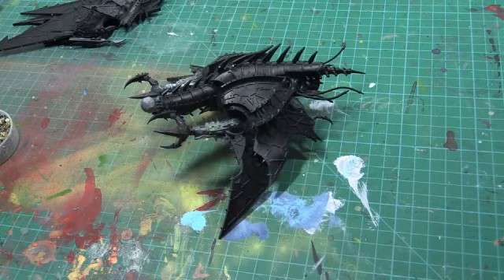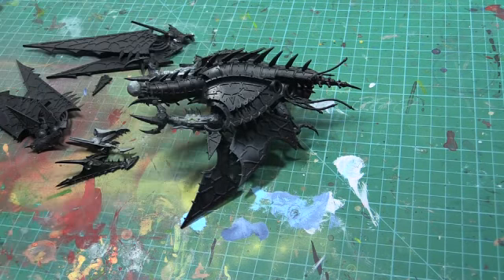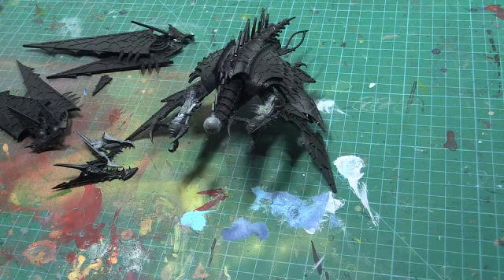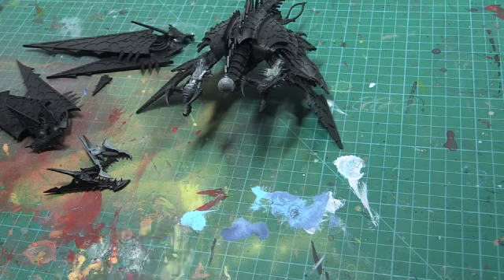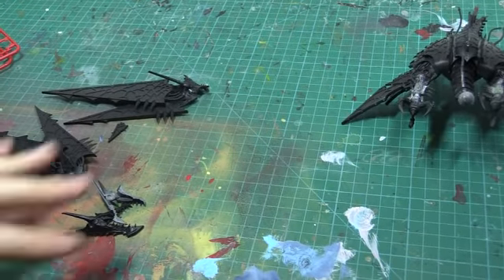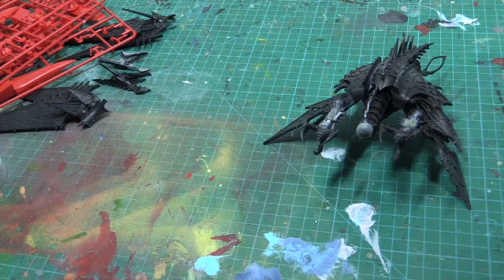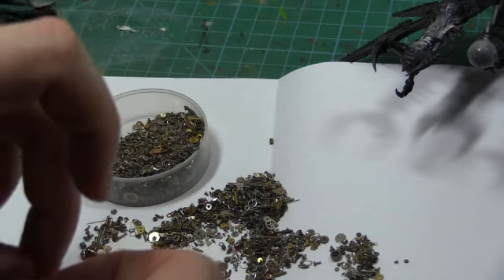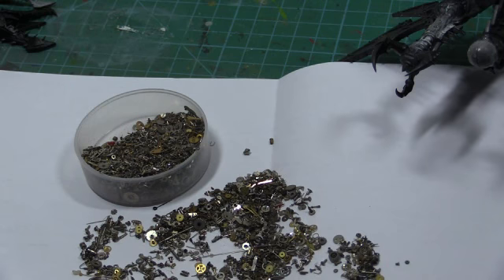Buying Warhammer Cheap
Here's how I buy so much stuff so cheaply, and the kind of stuff I do with it once I have repaired it,